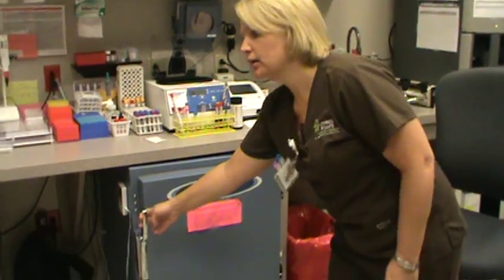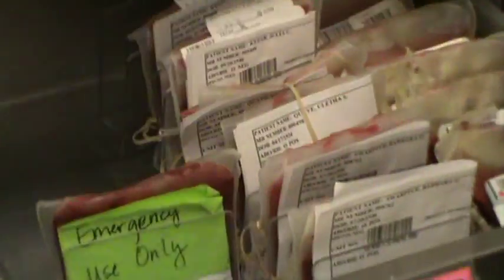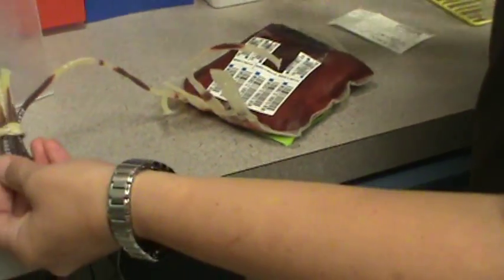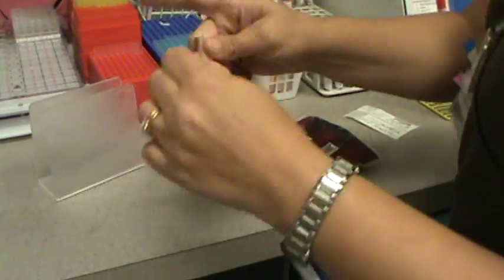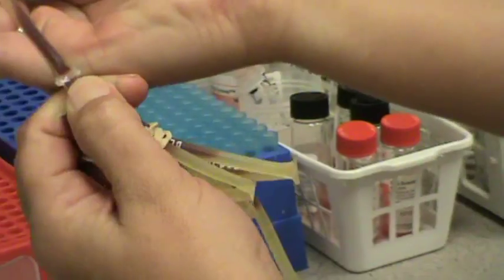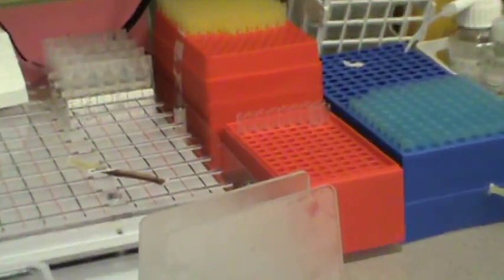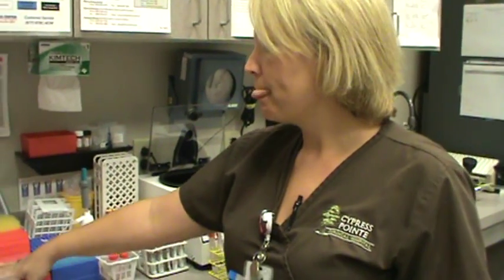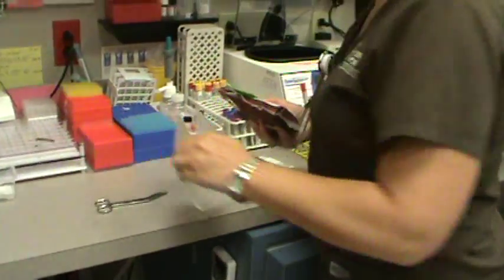BLOOD BANK LAB TOUR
THIS VIDEO IS INCLUDED IN THE GENERAL LAB COMPETENCY 2012.  THE INFORMATION OBTAINED IN THIS VIDEO WILL BE EVALUATED IN THE POST-TEST.